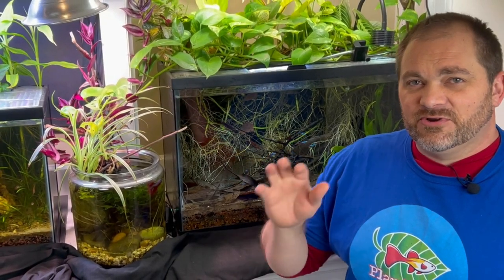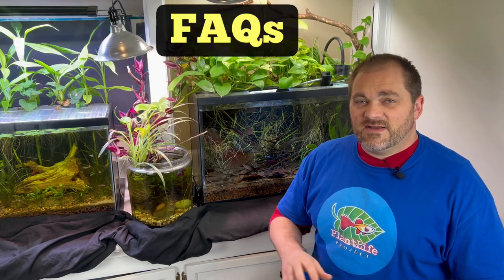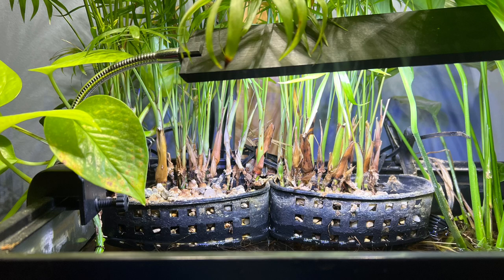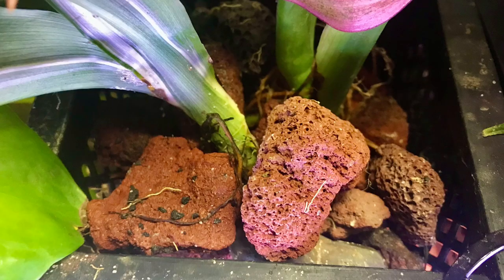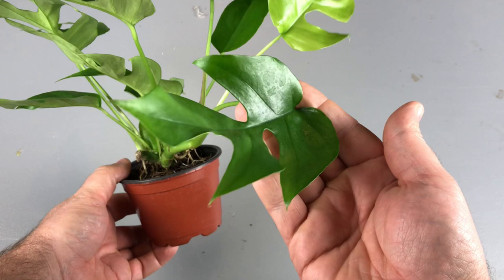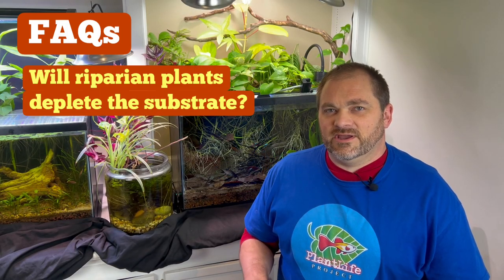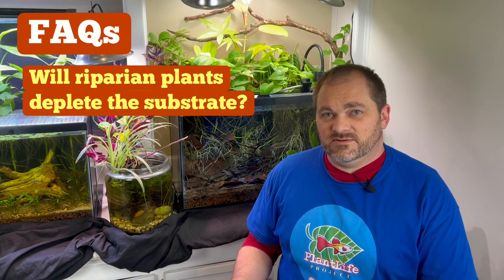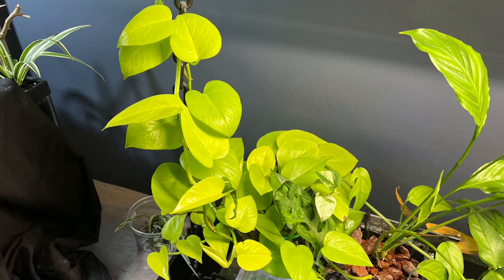🤫My Top 3 SECRETS for growing 🪴HOUSEPLANTS🪴 in a Fish Tank!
These secrets have helped me grow a wide variety of Houseplants in my tanks over the years and I will gladly share them with you! Check out the video list below that will help you get started!

⬇️For products that I use and recommend, check out the PlantLife Project Amazon storefront!